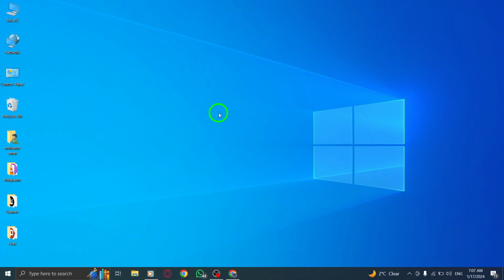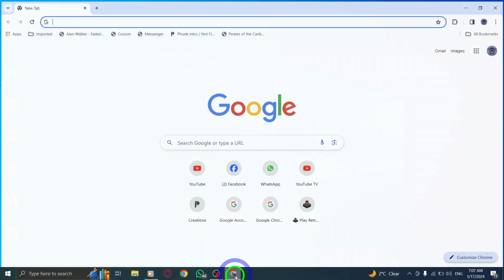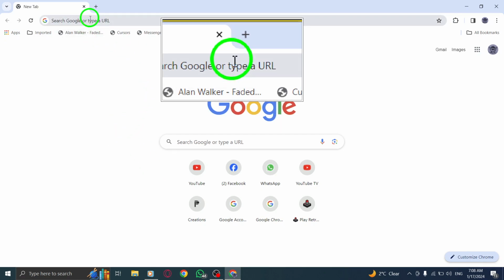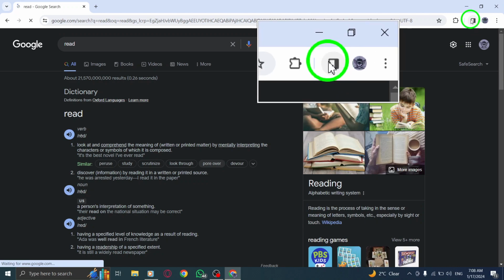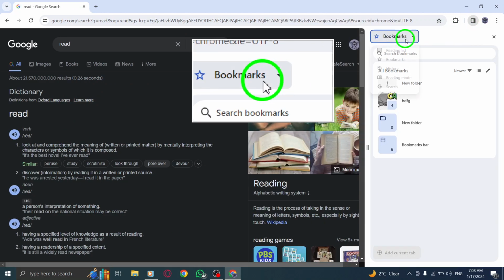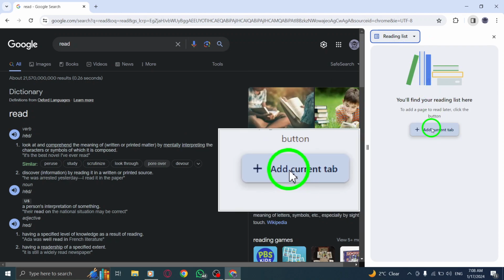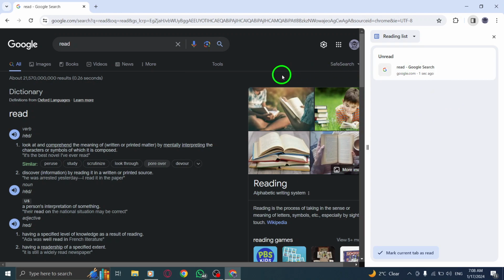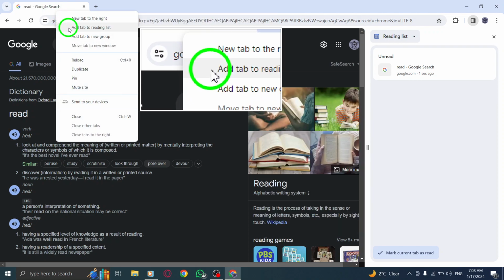How To Save A Page To Read later In Chrome On PC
Learn how to save a page to read later in Chrome on your PC with this simple tutorial:

1. Open Chrome on your computer.
2. Go to the page you want to read later.
3. At the top right of your browser, select "Side panel."
4. In the panel, select "Reading list."
5. Select "Add current tab."

Bonus Tip: Right-click on a tab and choose "Add tab to reading list" to quickly add it to your reading list.

By following these steps, you can easily save pages to read later in Chrome on your PC.